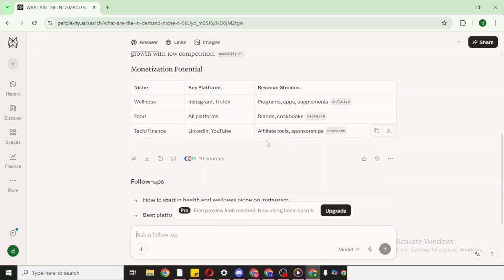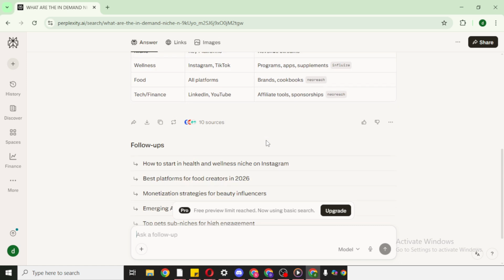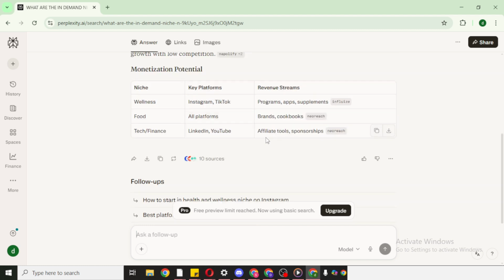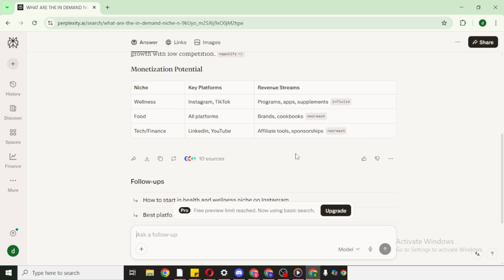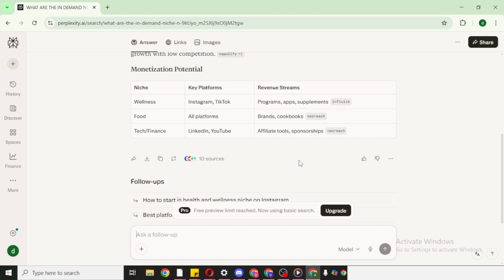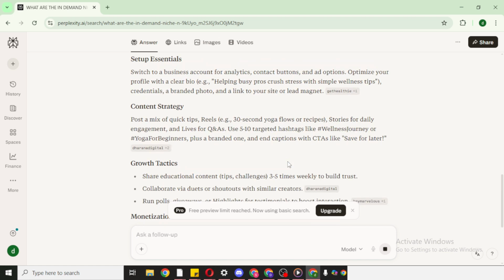How to generate personalized answers on perplexity ai (full guide 2026)